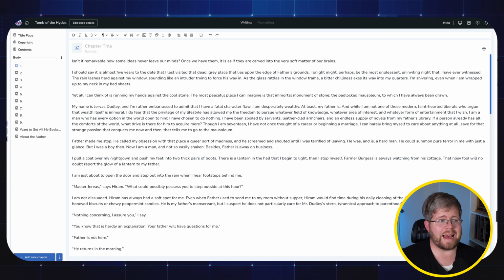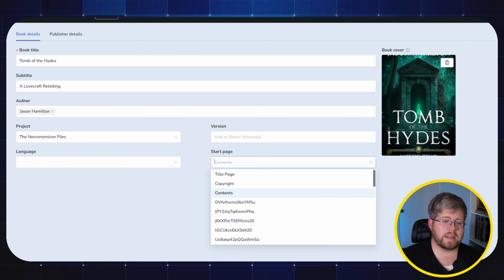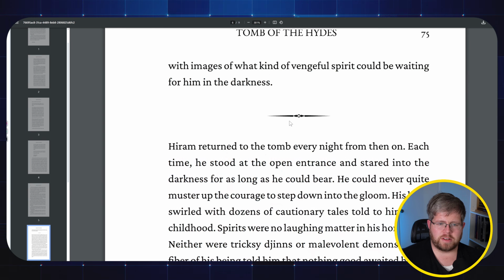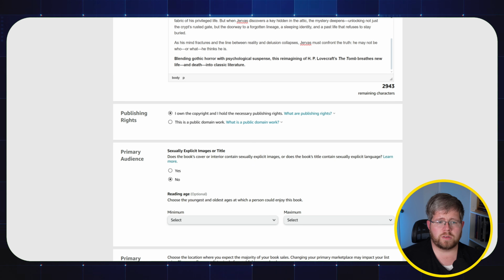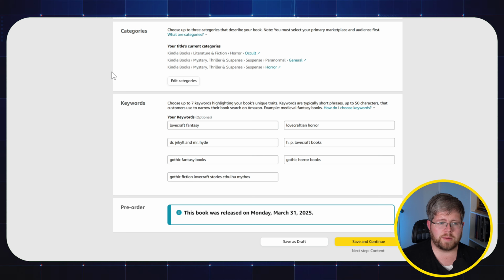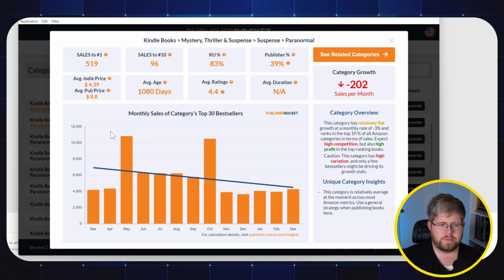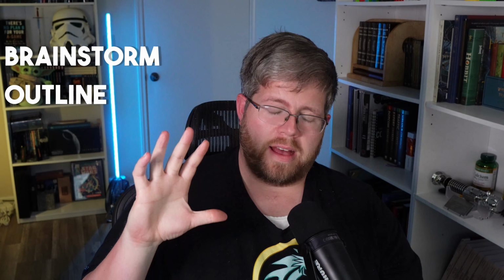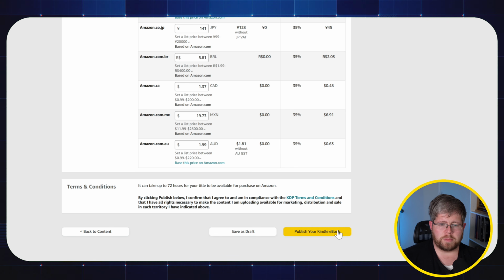Everything You Need to Do to Format and Publish Your Book